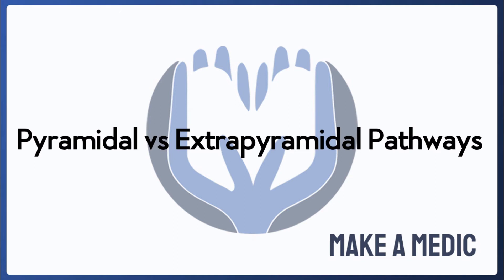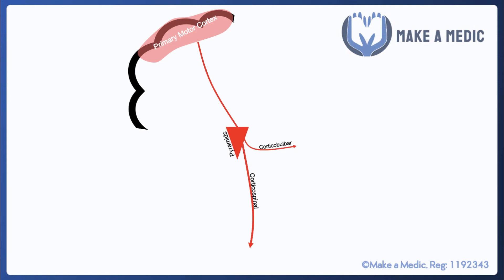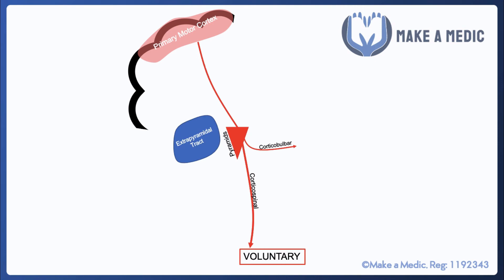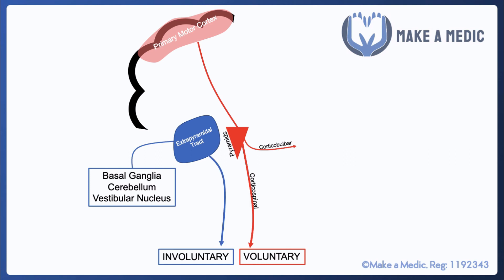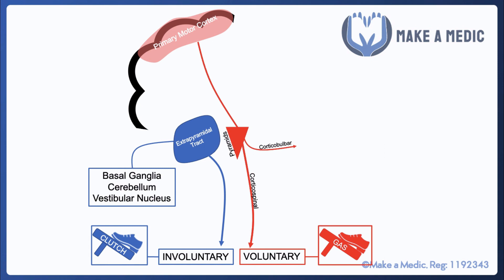Pyramidal vs Extrapyramidal Pathways Explained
In clinical medicine, you hear certain terms such as 'extra-pyramidal side-effects' and 'pyramidal pattern of weakness', but what does this actually mean? In this simple video, we explain all of this in simple terms that helps you better understand conditions such as stroke and Parkinson's disease.